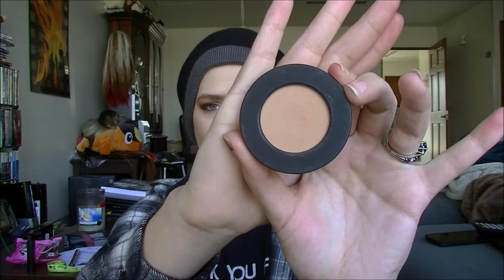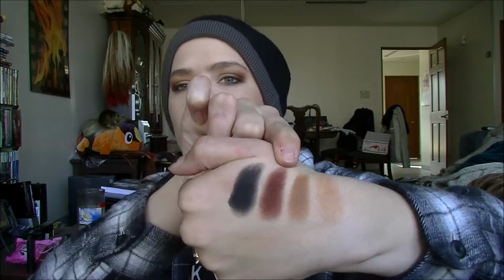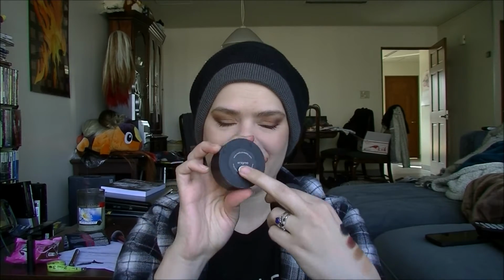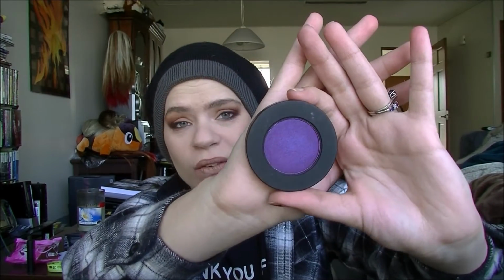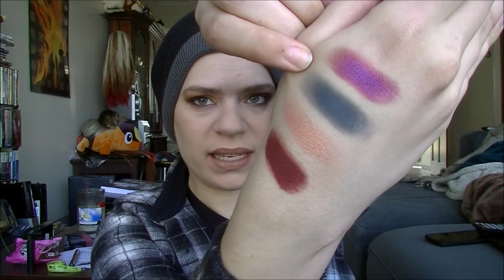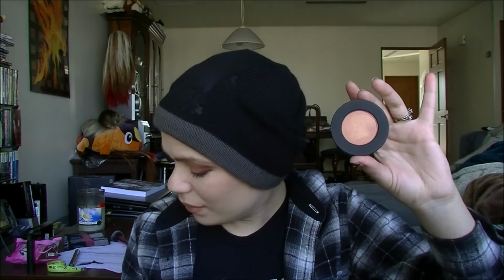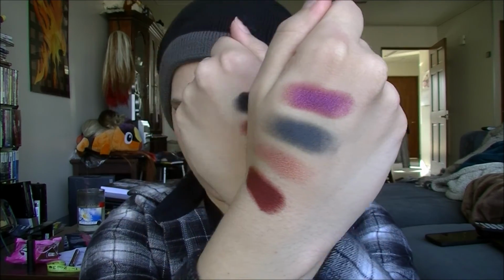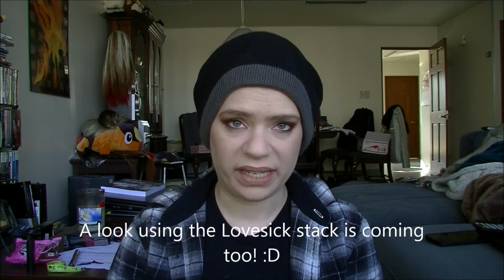REVIEW TIME and SWATCHFEST! Melt Cosmetics Eyeshadow Stacks!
Hey all! This weeks video is a full, honest review of the Melt Cosmetics Dark Matter and Lovesick eyeshadow stacks! I really need to work on remembering to take thumbnail photos for these videos as soon as I finish filming. Derp. Obligatory disclaimer, I bought these with my own money, Melt Cosmetics is not paying me to review their product, blah blah blah.

Anyway, enjoy the review! Next week, a tutorial of the look I'm wearing here will be coming! Squee!